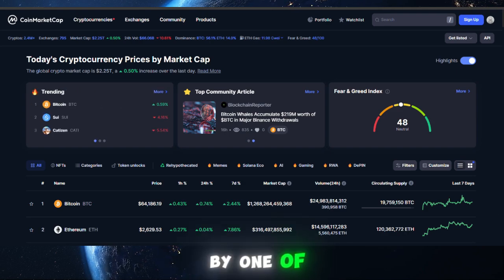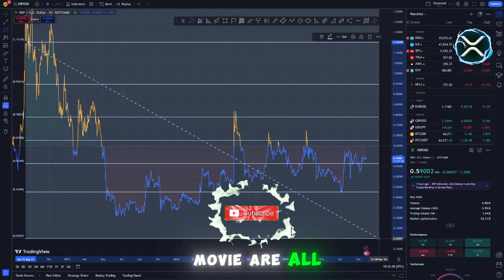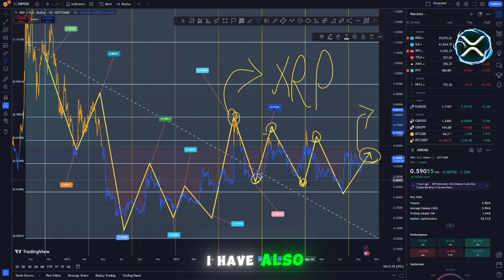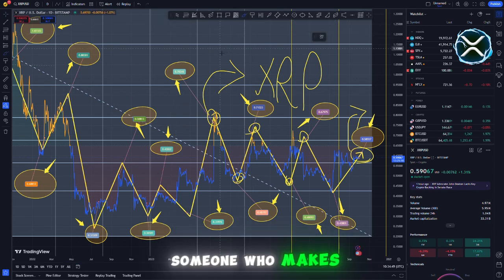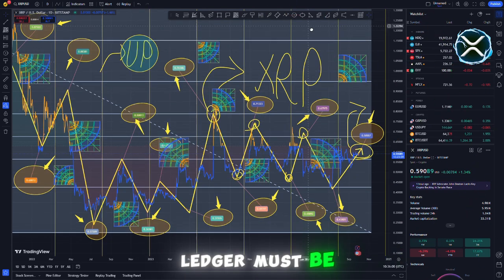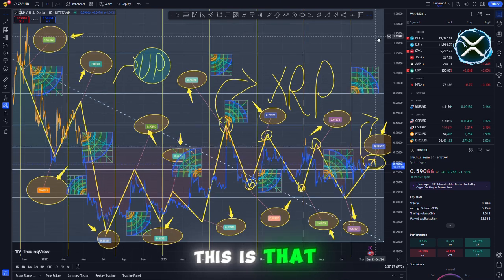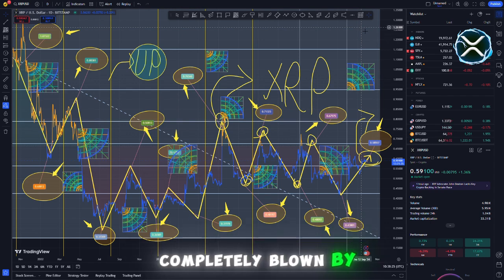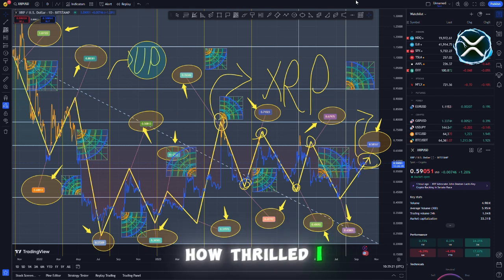XRP NEWS RIPPLE INSIDER REVEALS $327,000 PER XRP ON PRIVATE LEDGER! XRP NEWS TODAY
IN This Channel We Cover All Types Of Coins In Which Investors Invest lots Of Money. We Guided To You Thats Where Are Your Coin Gone! All The Day We Searching and Explaining Your Coin.